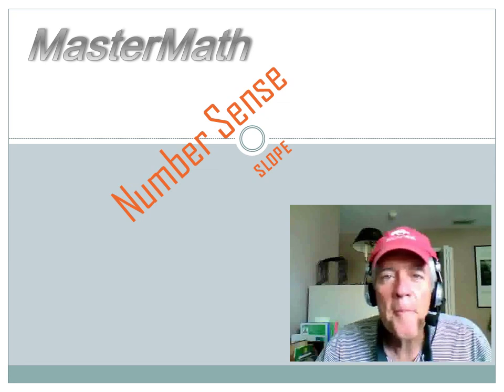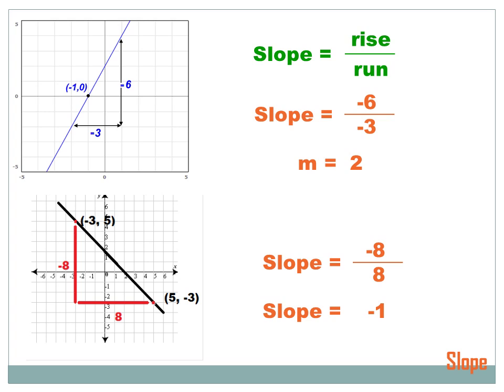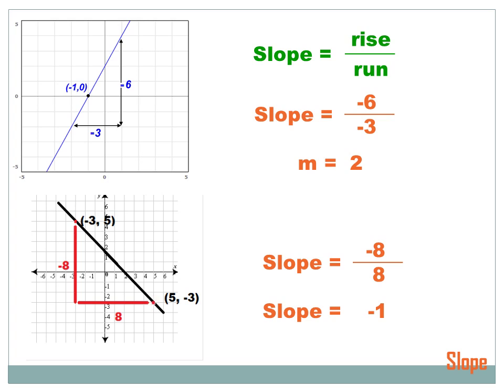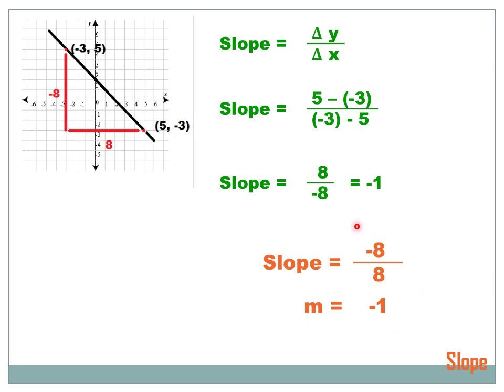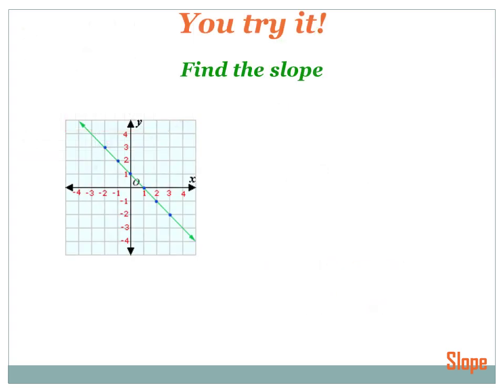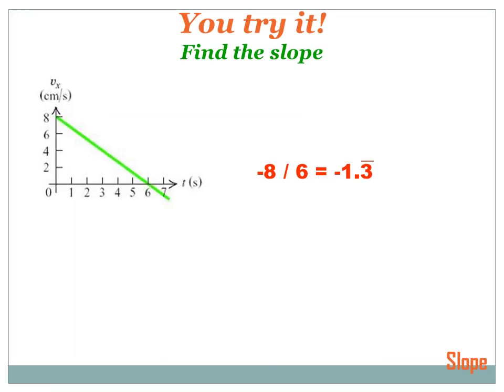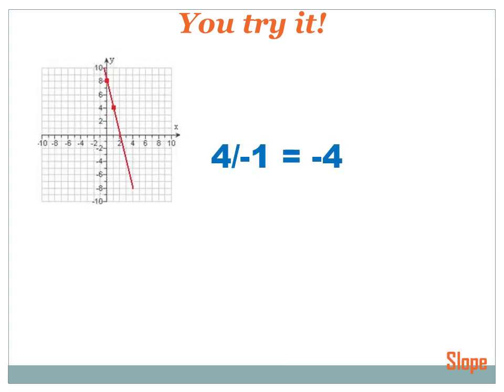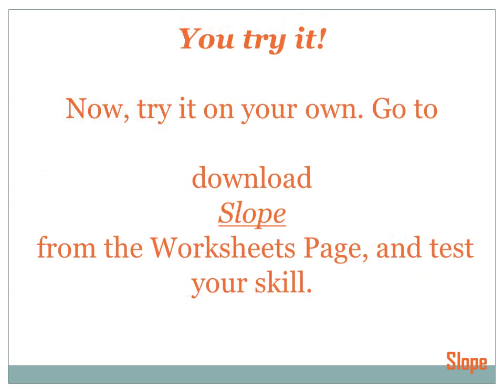Number Sense - Slope: 7th grade math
A free video lesson explaining slope, and how to calculate it. Lesson includes problems to test student's comprehension.